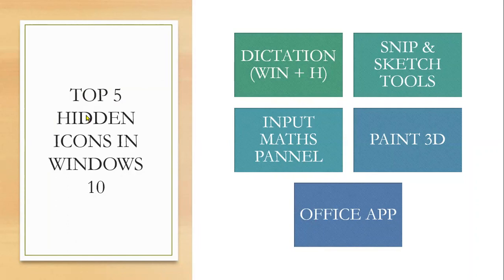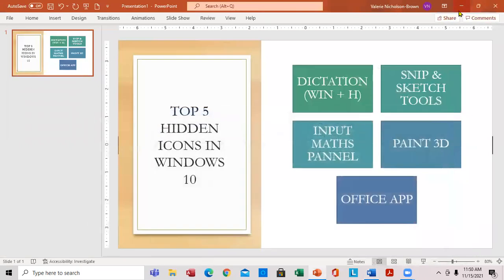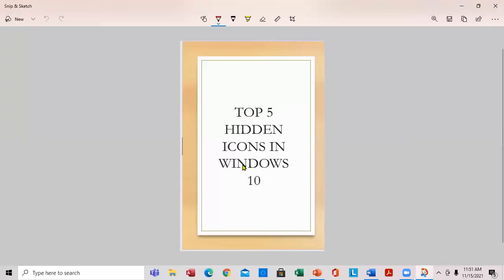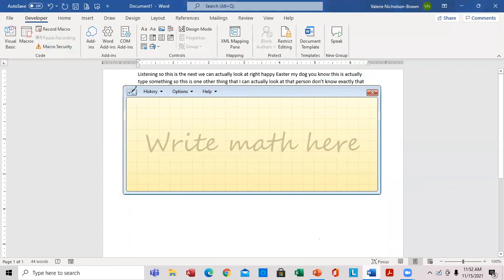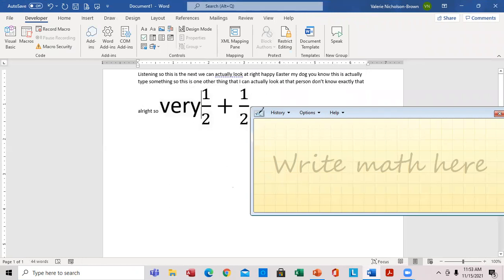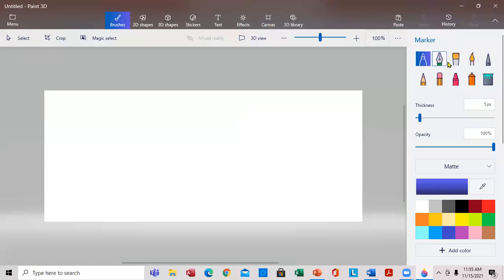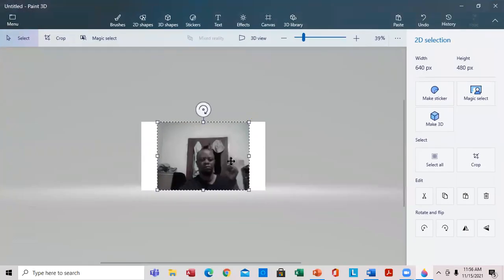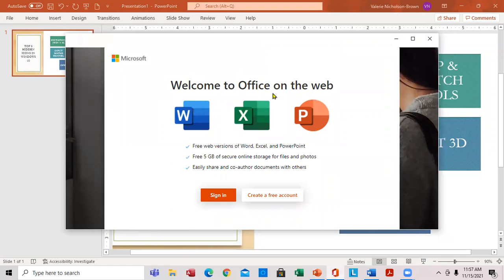Top 5 Hidden icons in Windows 10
In this step-by-step tutorial, learn about 5 hidden apps that come for free with Windows 10 that you probably didn't know about. Windows 10 includes a dictation tool that allows you to speak to your computer and you'll computer will convert your speech into text. Snip and Sketch allow you to take screenshots on your PC with either a rectangle, freeform, window, or full-screen capture. You can then annotate your screenshot with a pen, highlighter, and other tools.